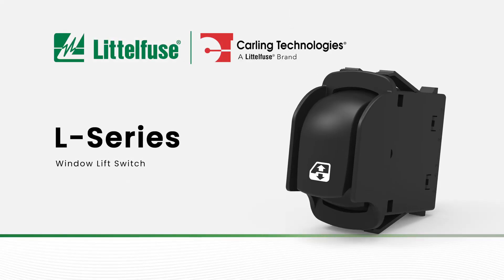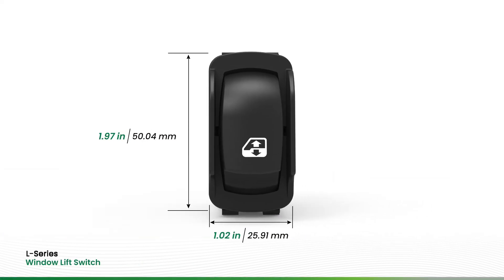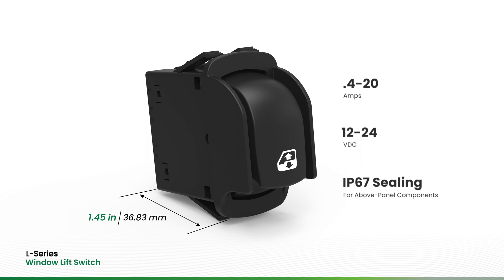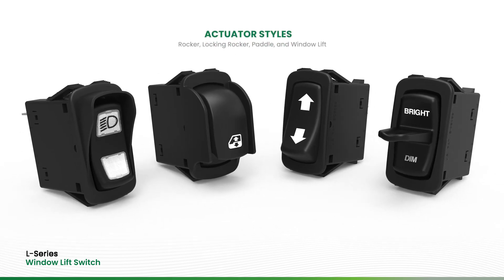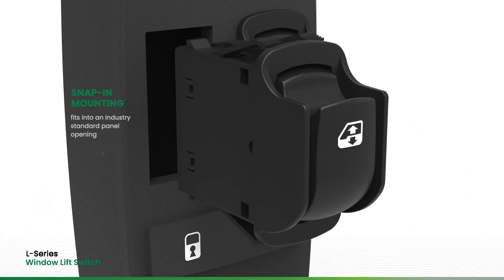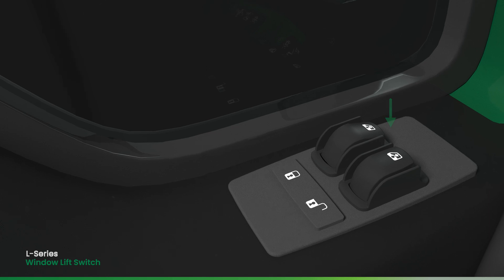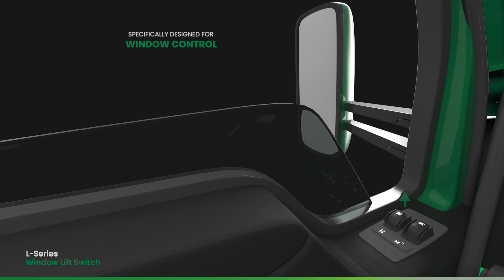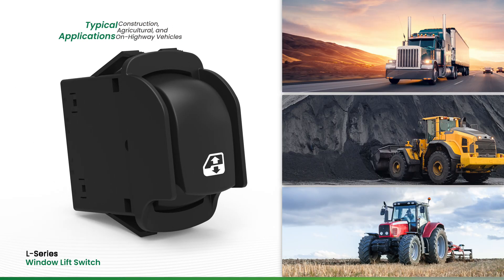L-Series Window Lift Switch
The L-Series window lift switch from Carling Technologies, a Littelfuse Brand, is one of several available design options in the popular L-Series snap-in switch portfolio. Available for 12 VDC and 24 VDC systems with current ratings from 0.4 to 20 A, the new window lift switch features above-panel components that are sealed to an IP67 rating for protection against dust, debris, and water. The rugged design makes the L-Series well-suited for use in construction, agricultural, and on-highway vehicles.